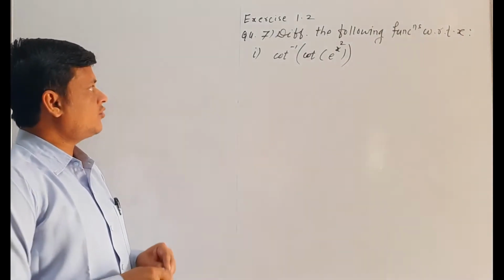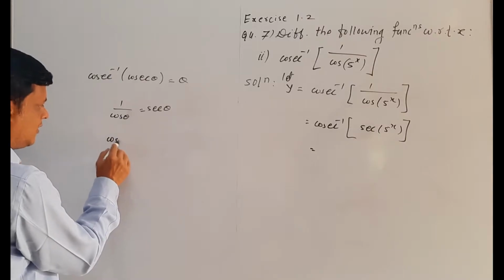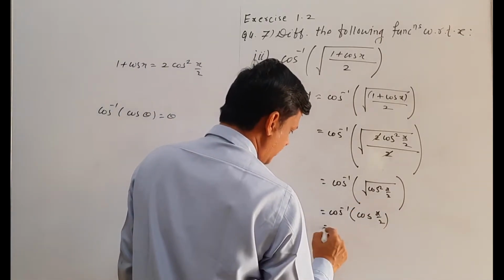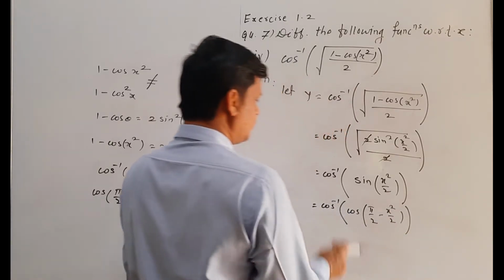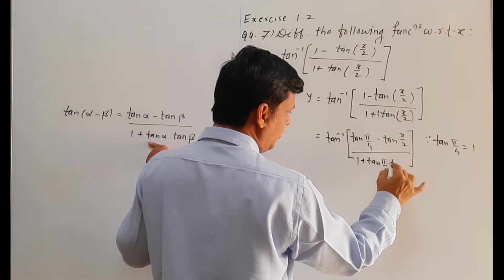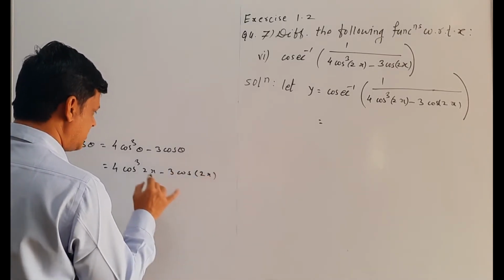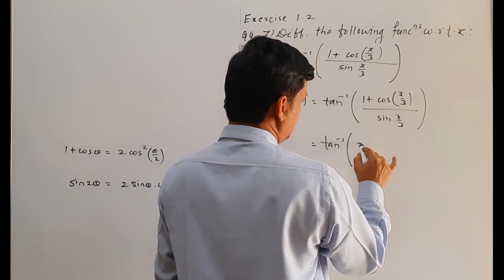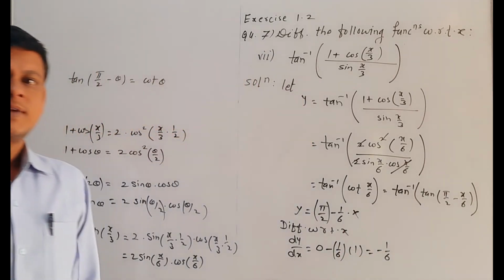Differentiation class 12,Exercise 1.2 Qu 7